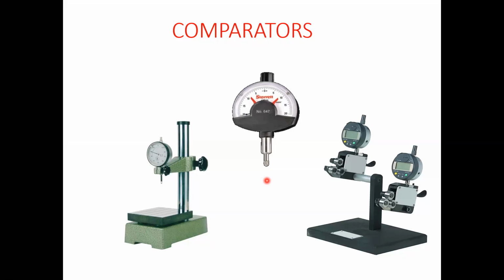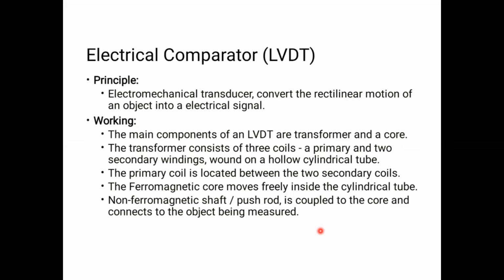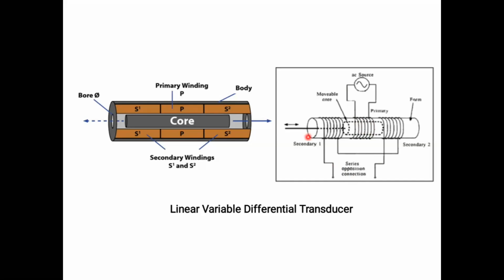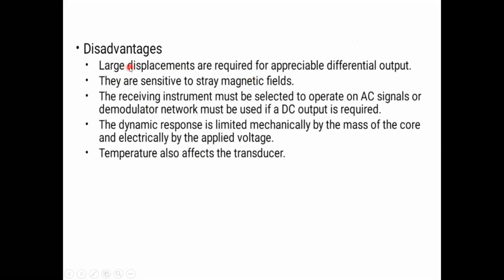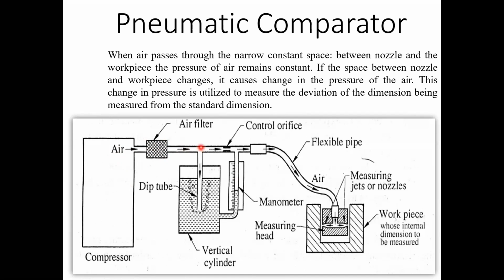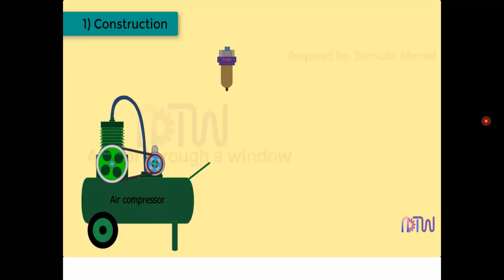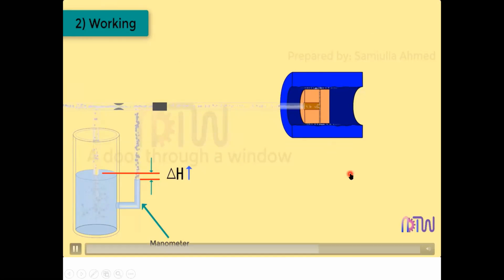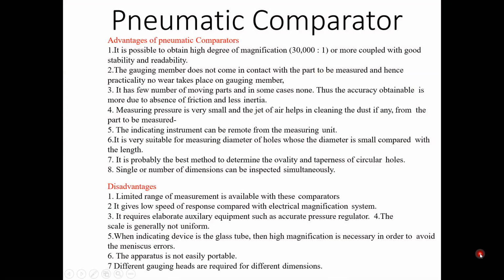METROLOGY-ELECTRICAL AND PNEUMATIC COMPARATORS 14 06 2021